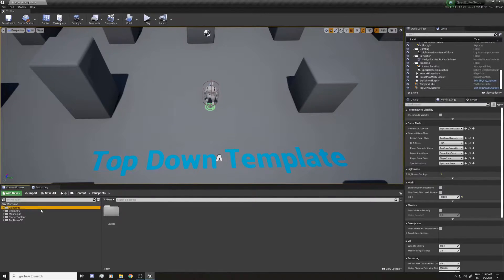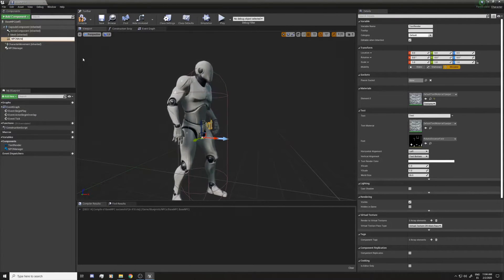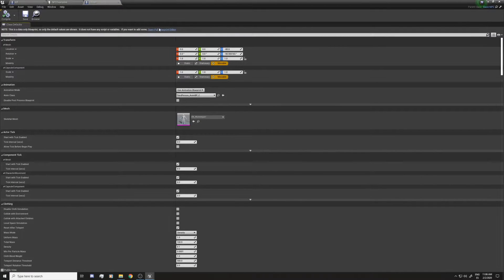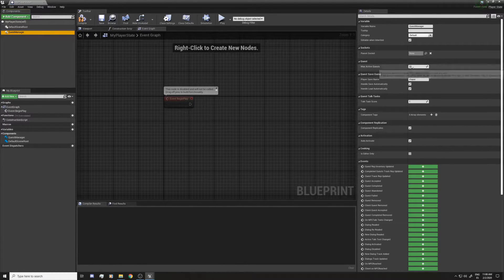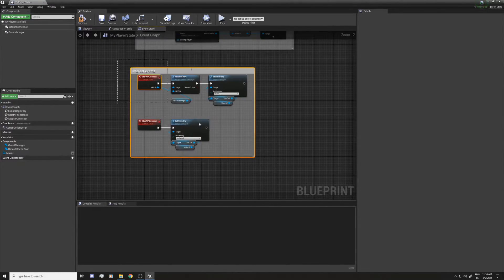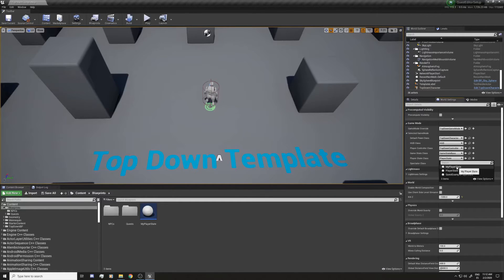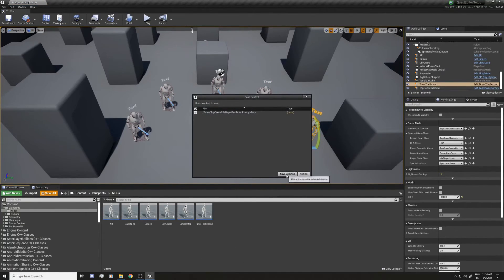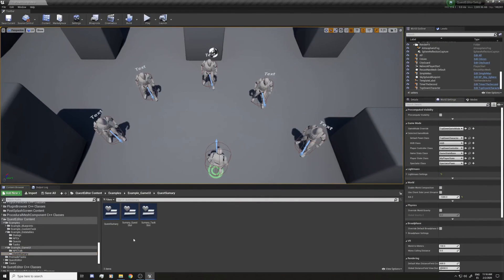2 - Quest System Setup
This is a video tutorial for setting up the Quest System in your own game.